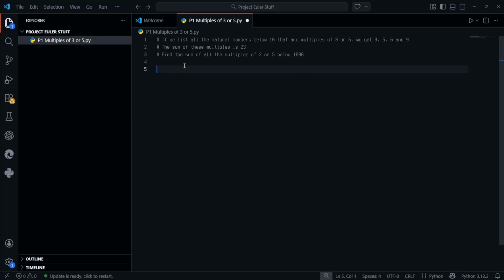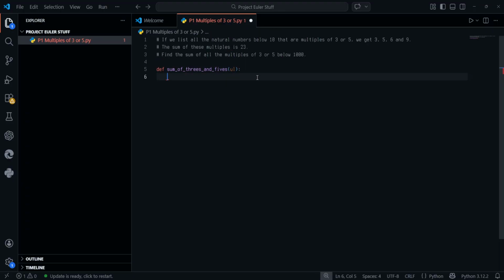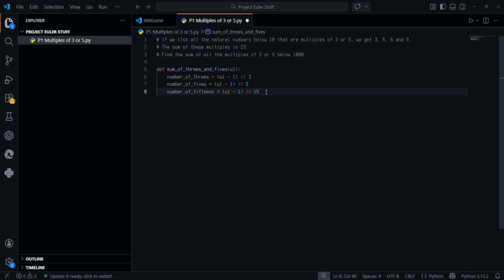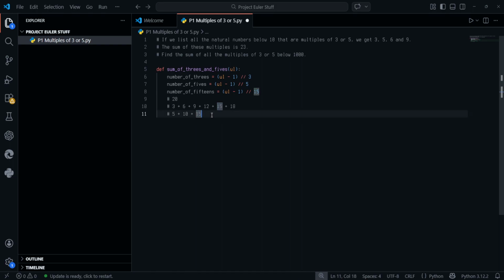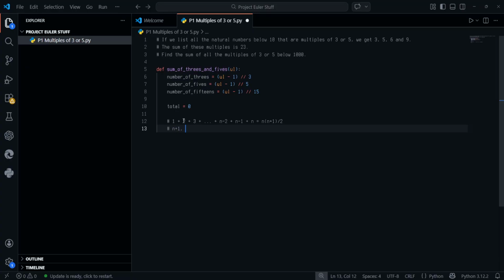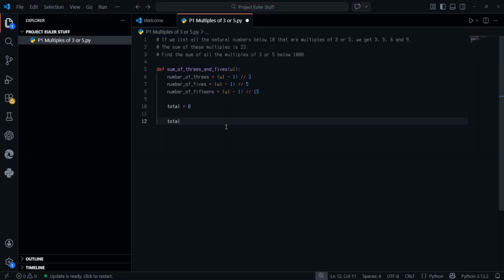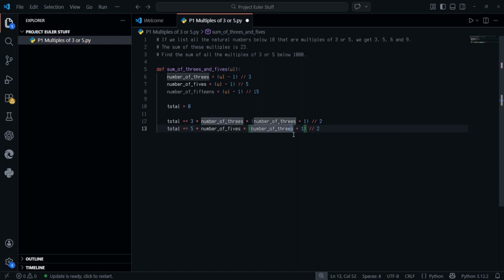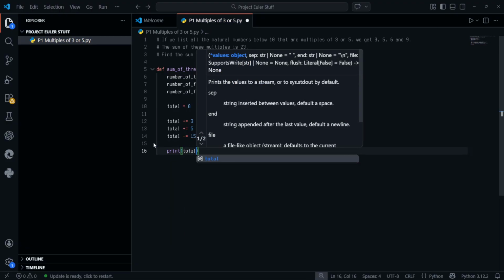Project Euler #1: Multiples of 3 or 5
A really cool way to solve P1 using a Gauss Summation.